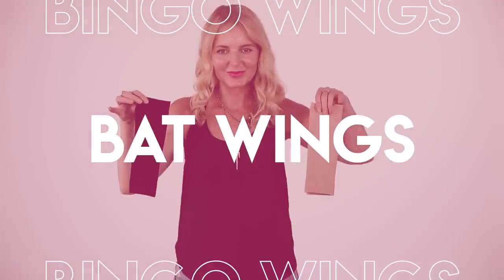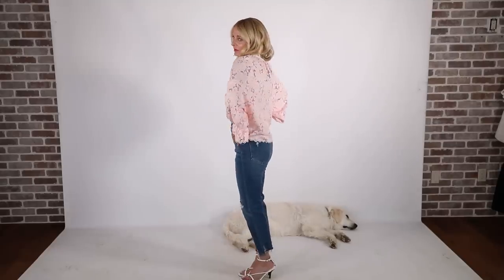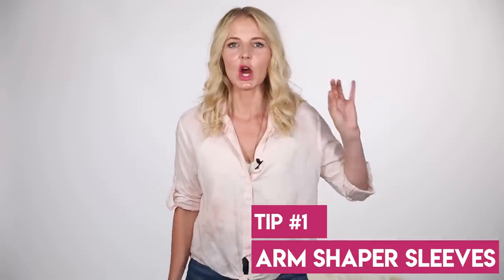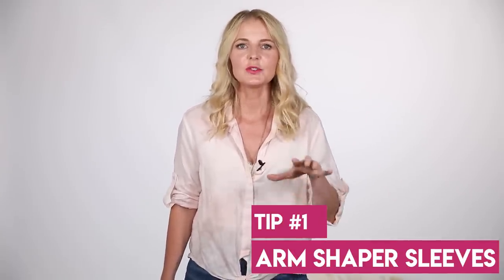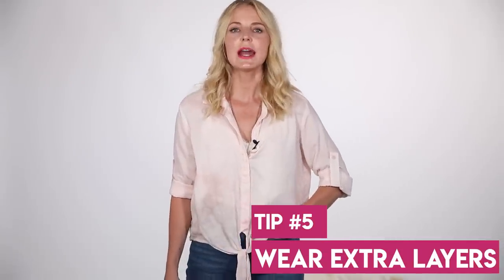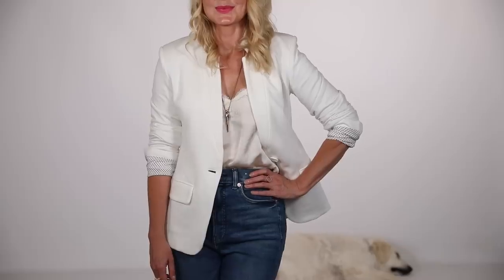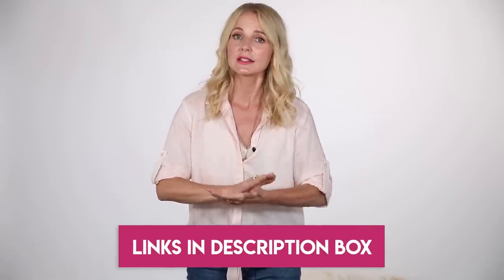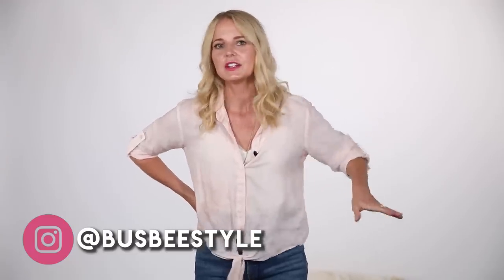5 Tips to Hide Your Flabby Arms! (Fashion Over 40, Fashion Over 50)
Sharing how to hide those flabby arms, bat wings, bingo wings, or whatever you may call them! Your support means the world to me! ~Erin xo

10 Must Know Style Tips to Hide a Tummy *WITHOUT Shapewear* (Dressing Over 40/Over 50) by me
First Impressions of Nordstrom Anniversary Sale 2020 - My Favorite Finds For Women Over 40 & 50! by me
How To Treat Loose Flabby Skin On Arms And Body | Women Over 50! By Fabulous 50s

GET YOUR FREE CLOSET & WARDROBE BASICS CHECKLISTS

If you have ANY style questions, join the FREE GROUP called "THE HIVE" so my team and I can answer them for you!

For those of you looking to revive or reboot your style, my Style Made Simple style guide is a great place to start!

Pink Button Down | SOLD OUT
For Less
Lace Cami

Tip #1 | Arm Shaper Sleeves | 02:02
Arm Shaper w/ Clasp
Arm Shapers
Similar Black Tank
Necklaces (Sold Out)
Affordable Layered Necklace
Taupe Long Sleeve Top (Sold Out)

Tip #2 | Voluminous Sleeves | 03:47

Tip #3 | Wear Sheer Sleeves | 04:45
Similar Sheer Sleeve Top
For Less
For Less

Pink Lace Blouse
White Sandals | SOLD OUT

Tip #4 | 3/4 Length Sleeves | 06:15
More 3/4 Sleeve Tops
White Blouse
White Sandals
Frank & Eileen White Button Down Shirt
Rails White Button Down

Tip #5 | Wear Extra Layers | 08:48
Retrofete Denim Jacket
SIMILAR FOR LESS
Beige Cardigan | SOLD OUT
Treasure & Bond Moto Jacket
For Less
Similar Gray Jacket
For Less
White Blazer

Bonus Tip | Off The Shoulder | 09:50
Black Dress | SOLD OUT| SIMILAR
White Sandals
Off The Shoulder Dress
Off The Shoulder TopS
More Off The Shoulder Items

Everything You Need To Know About The Nordstrom Anniversary Sale 2020

SOCIAL MEDIA